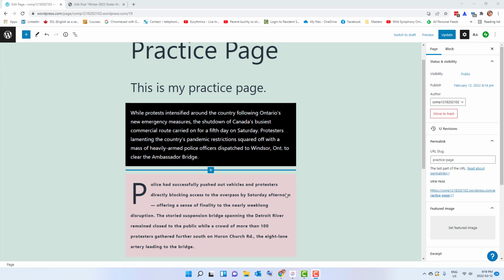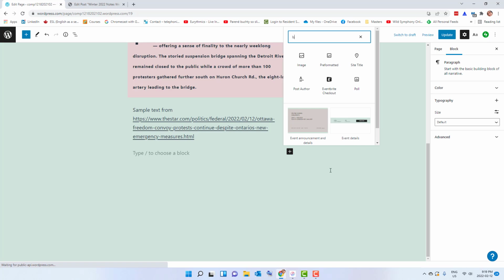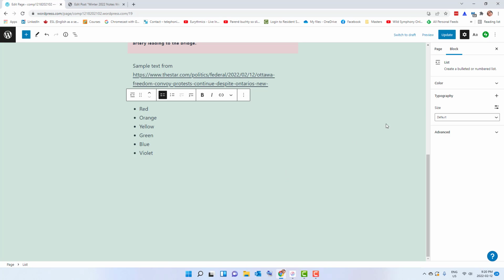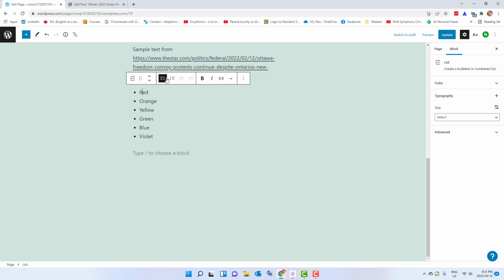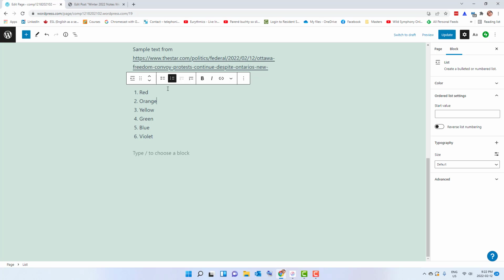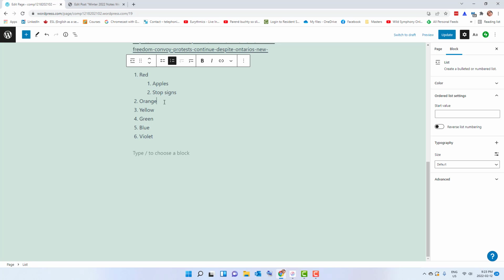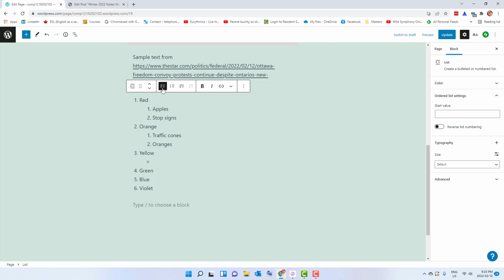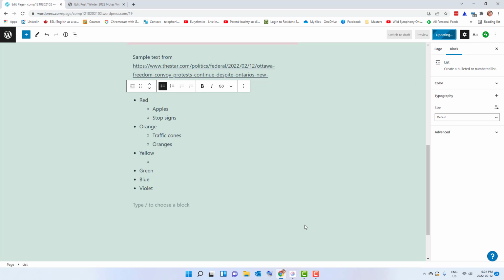WordPress List Block